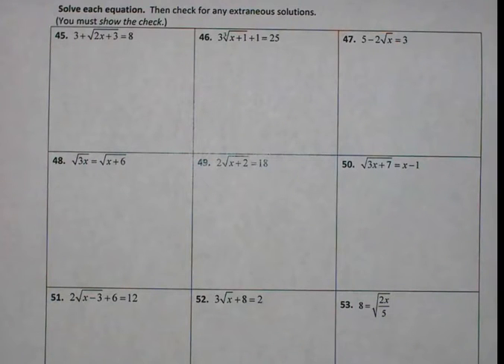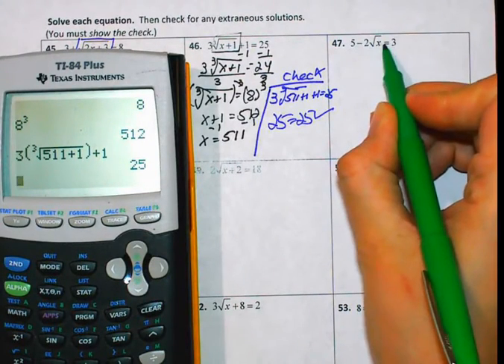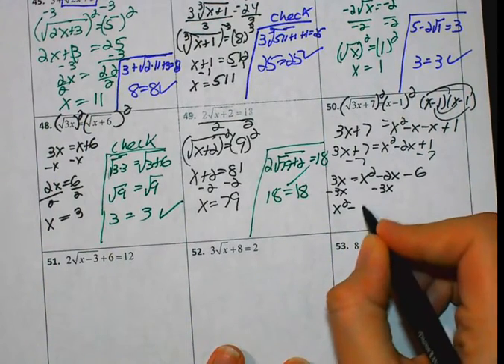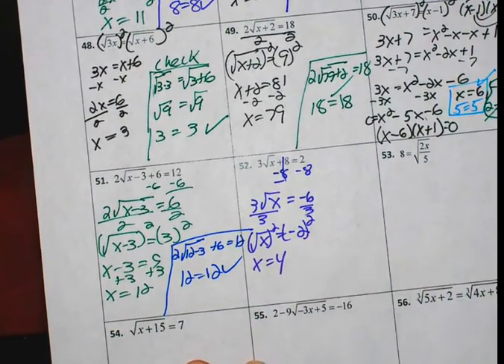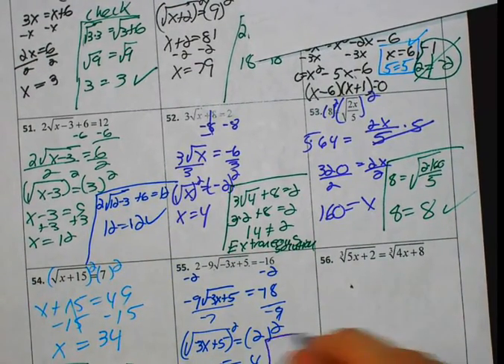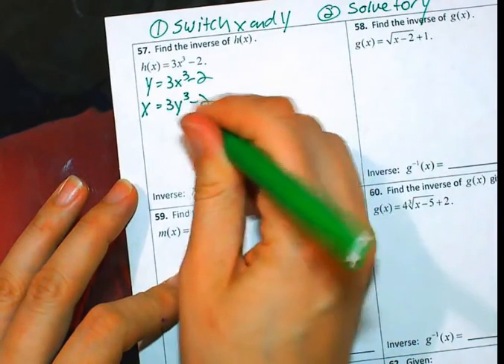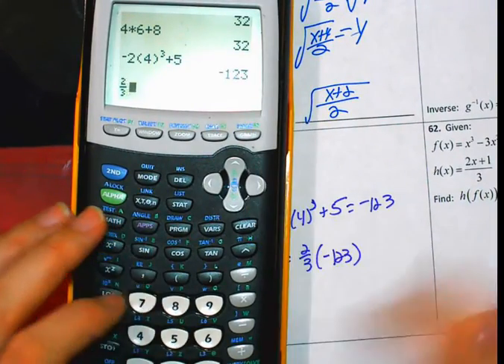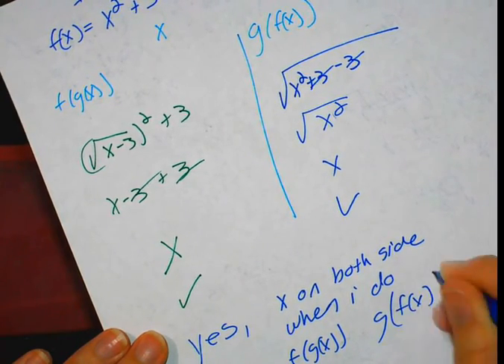Unit 6 Review page 5-6